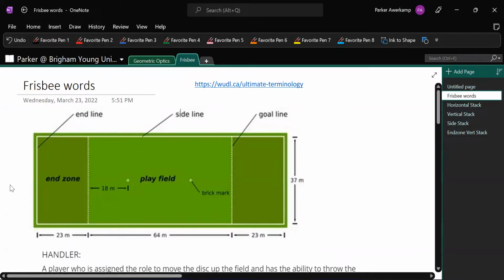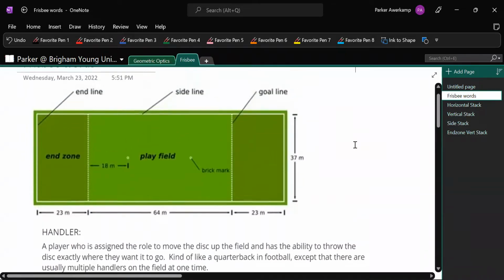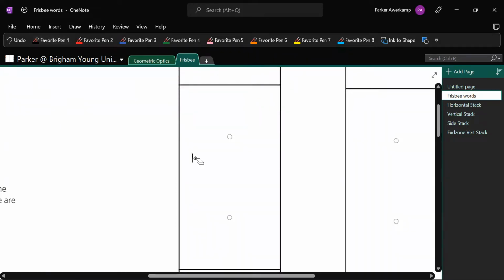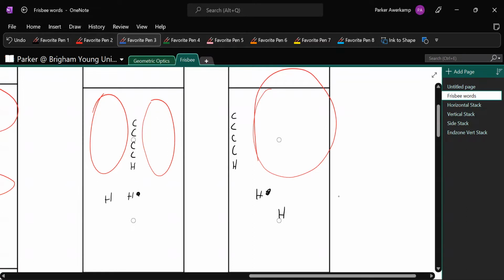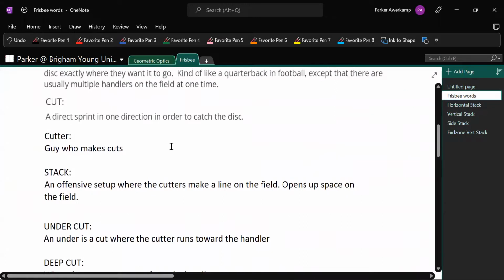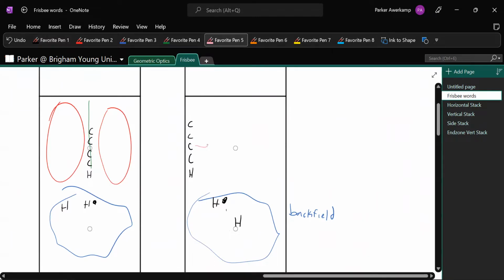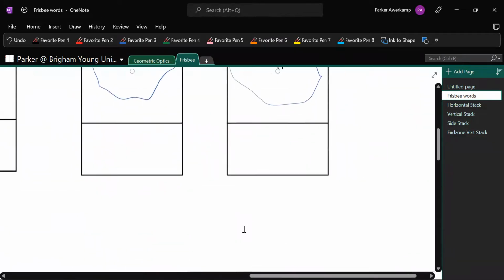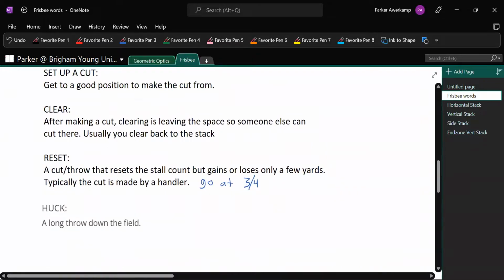Ultimate Vocabulary - Defense Basics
Some basic vocabulary used to describe defensive principles